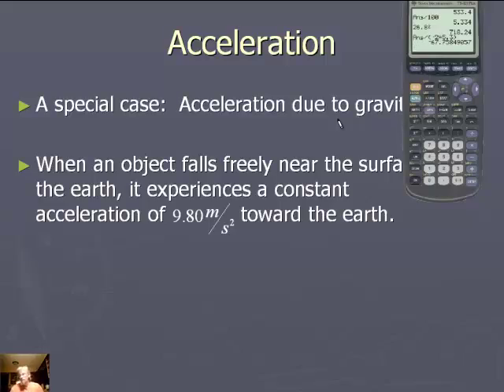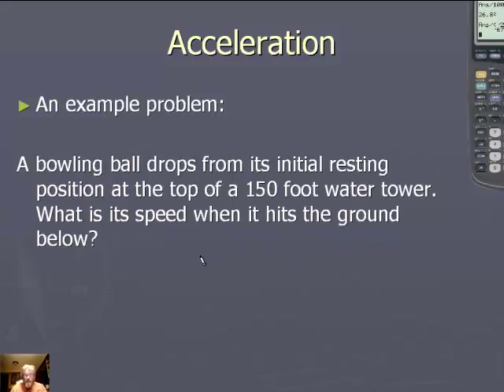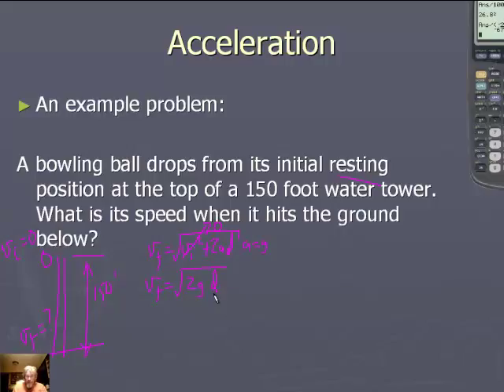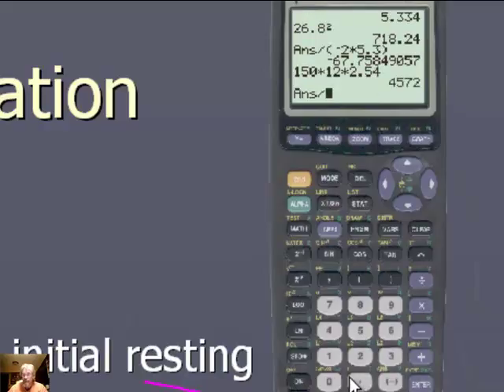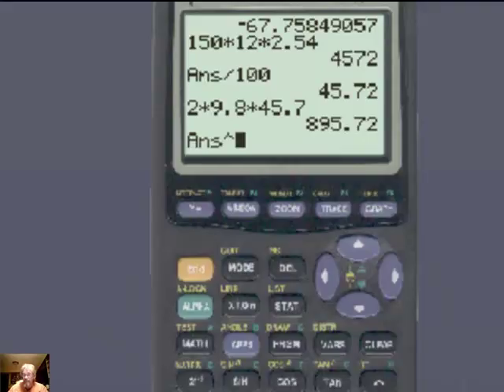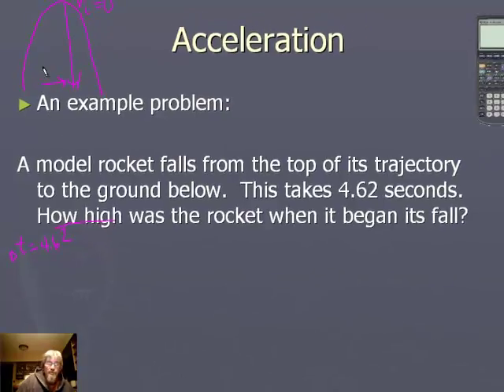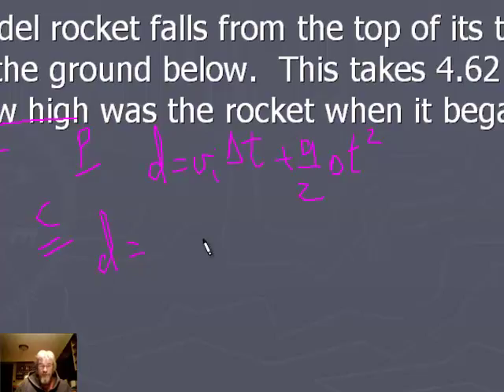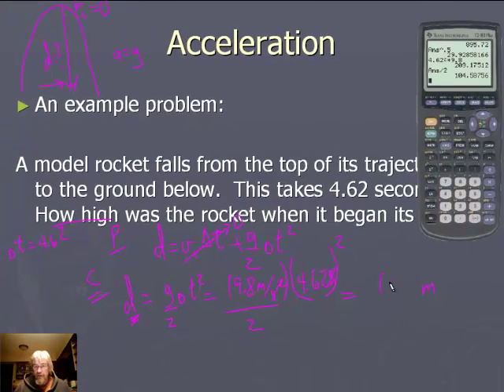acceleration_3.mp4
Acceleration notes, Part 3, for Eckstrom's physics class.